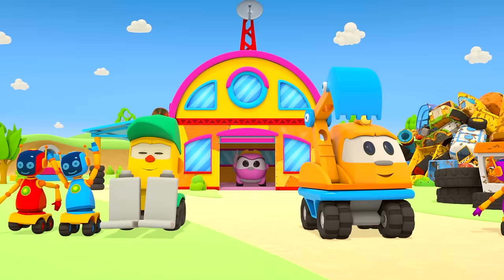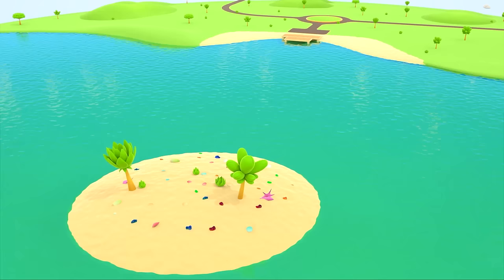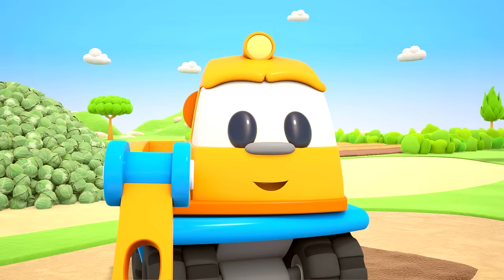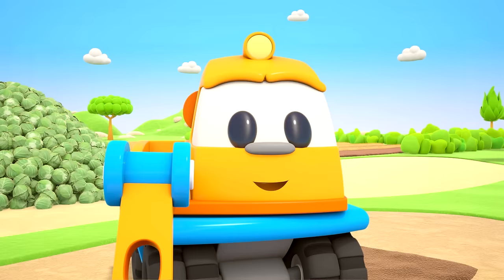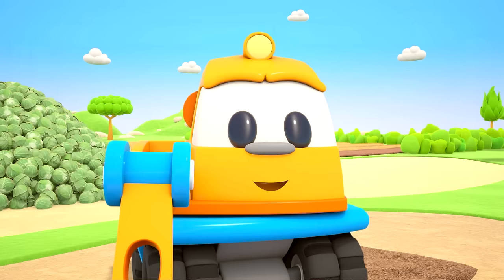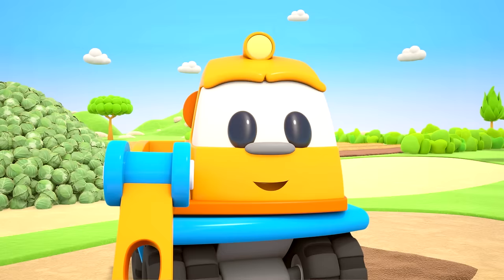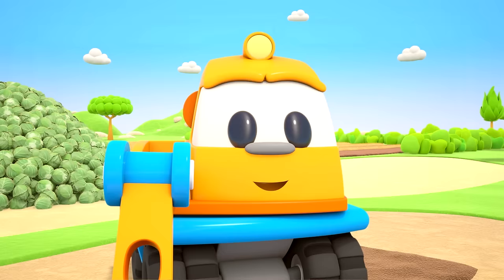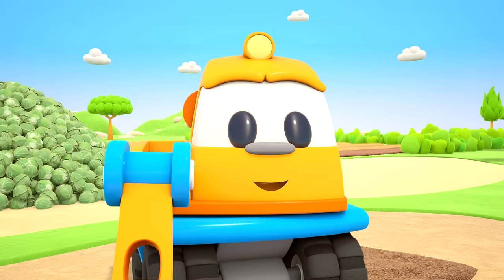Car cartoons for kids & Baby cartoon full episodes - Leo the truck & cars for kids.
Watch all-new car cartoons for kids about Leo the truck and cars for kids! In a new baby cartoon full episodes, we will have fun and join Leo the truck's adventures with his funny friends. What is your favorite episode? Let's find out together!

00:00 - Leo and a hydroplane
07:01 - Leo and a storage
13:53 - Leo and a garage
20:25 - Leo and a round baler
27:27 - Leo and a harvester in tunnel
34:11 - Leo and a lamp